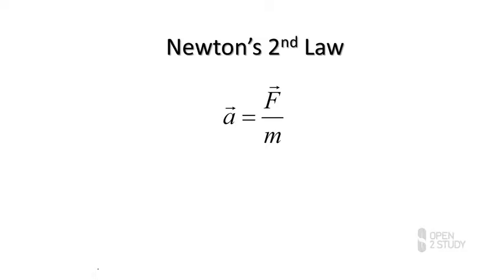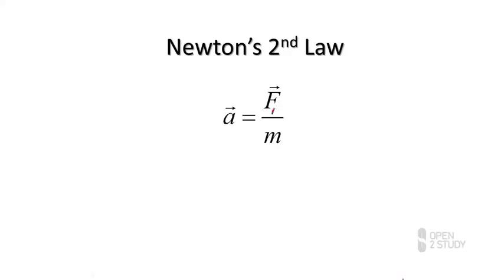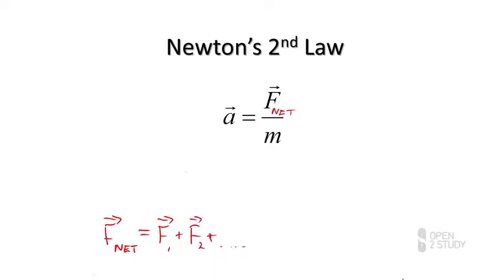Basic Physics :: (Motion) :: Topic 6 - Newton’s Laws of Motion